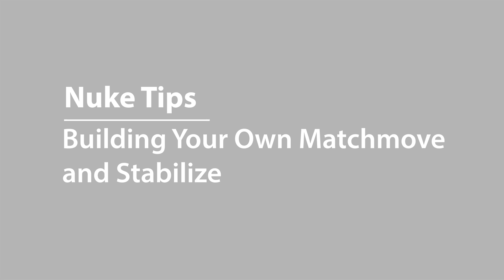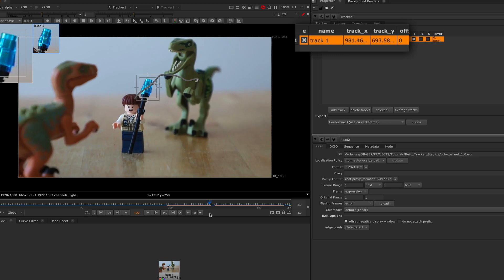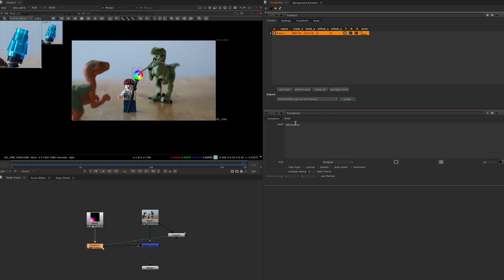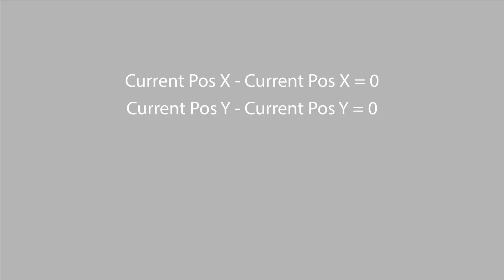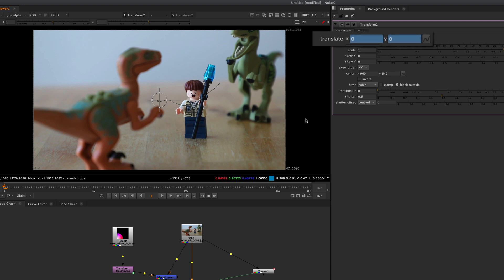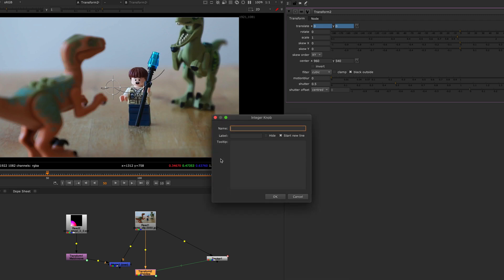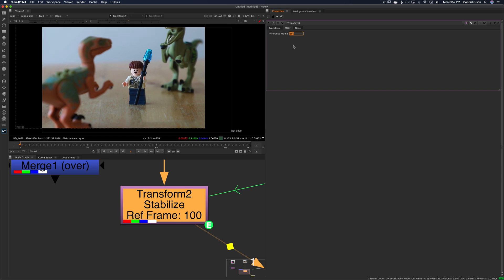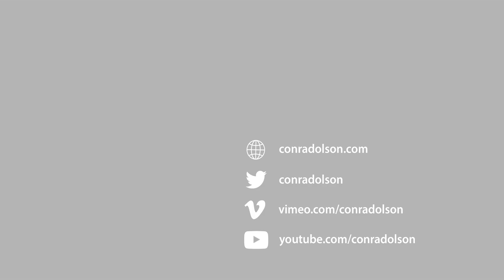Build Your Own Matchmove or Stabilize in Nuke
In this video I use basic maths and expressions in Nuke to explain how the stabilize and matchmove functions of the Tracker node work, and show you how to build your own.

This is another example of where the maths behind what seems like a complex operation is much simpler than I expected. Once you understand these basics you can build on them to create more complex setups that can achieve things that you can't do with the Tracker node.